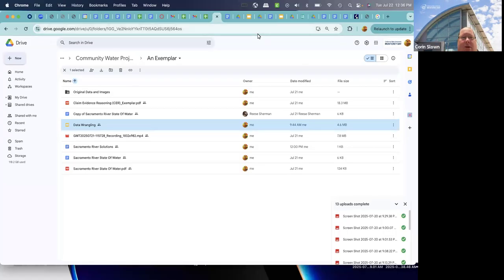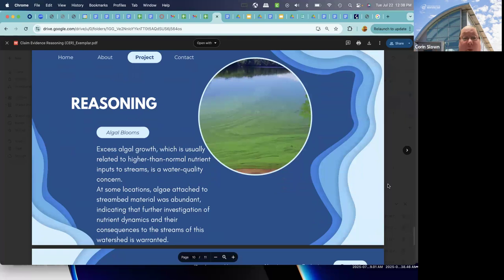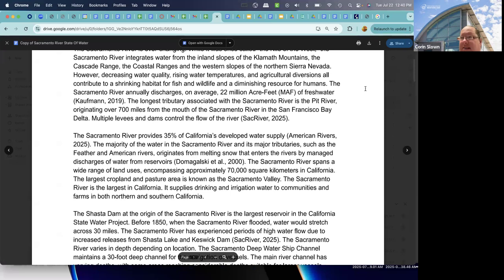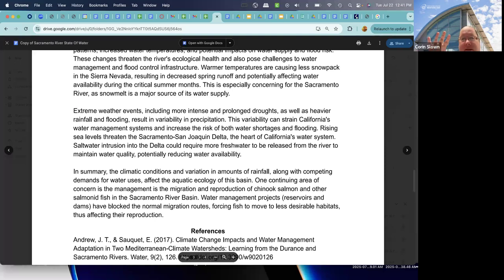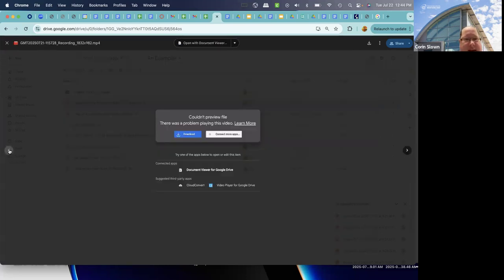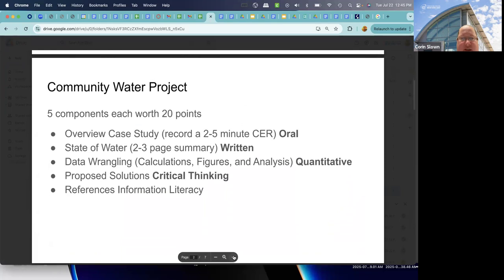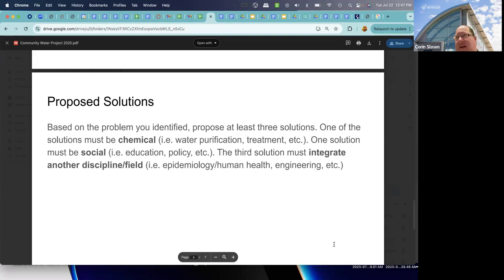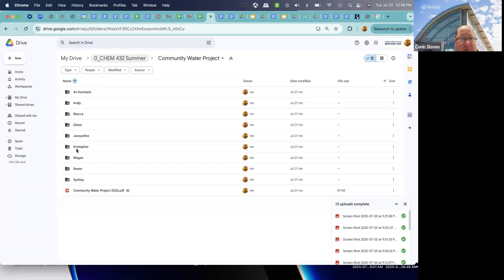CHEM 432: Community Water Project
Claim Evidence and Reasoning (CER); State of Water Written Narrative; Data Wrangling; and Proposed Solutions